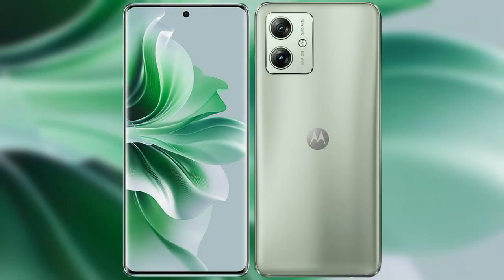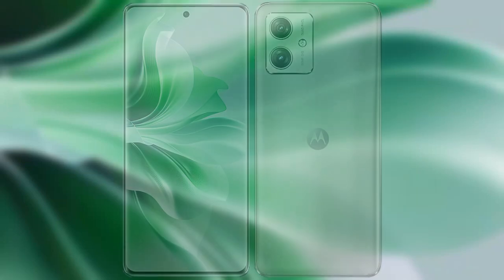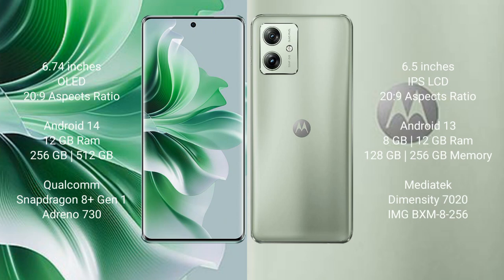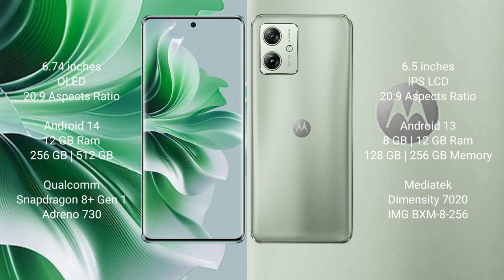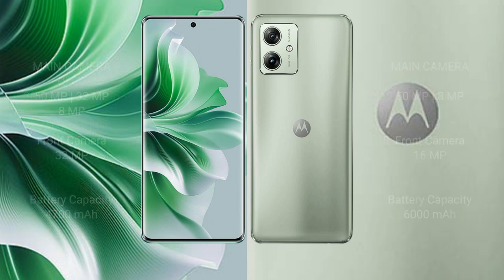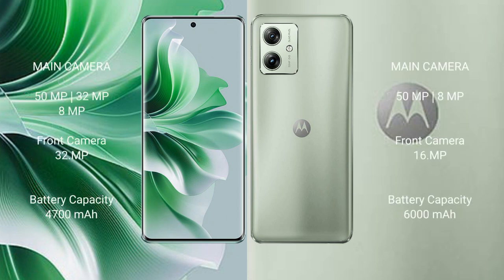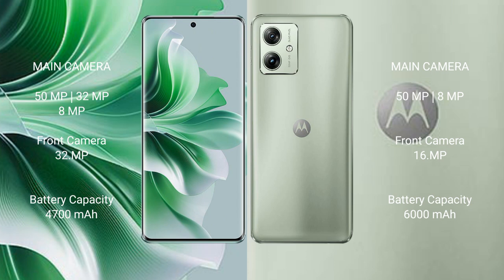Oppo Reno 11 Pro vs Motorola Moto G54 Review